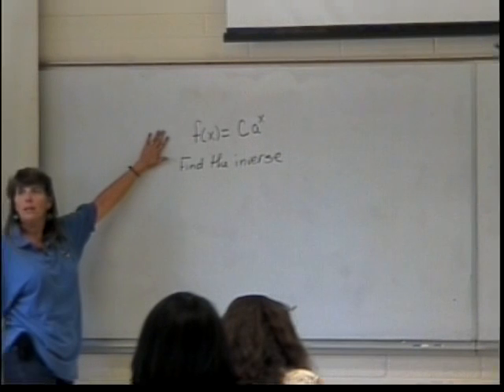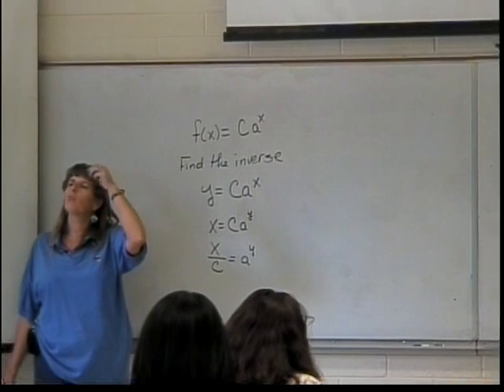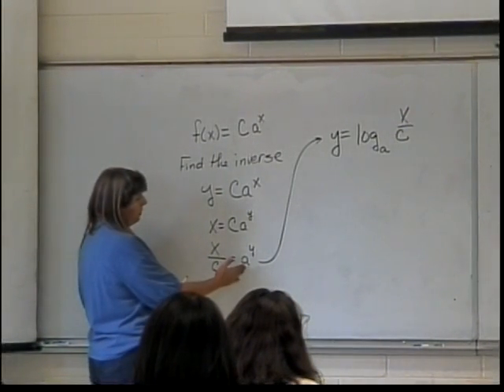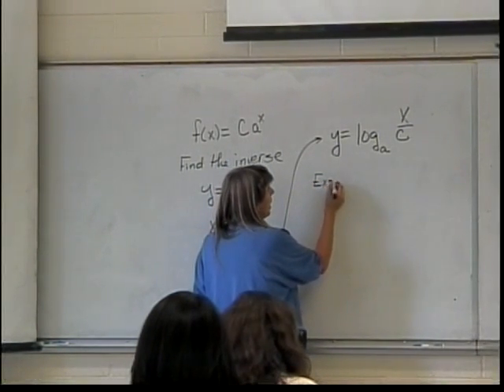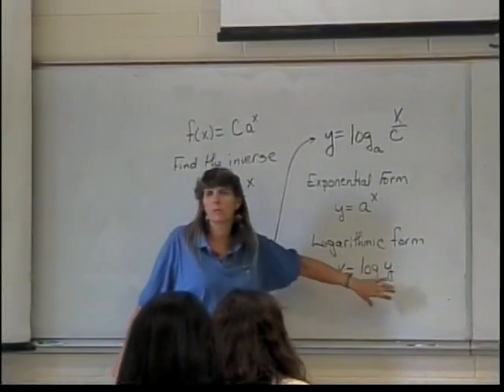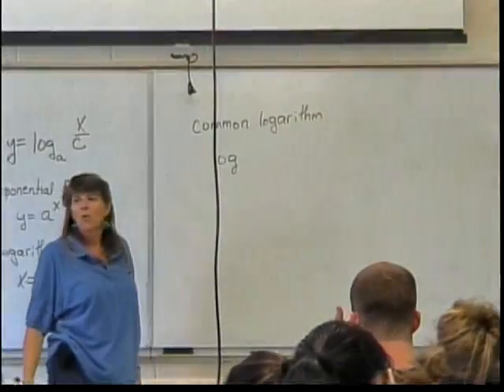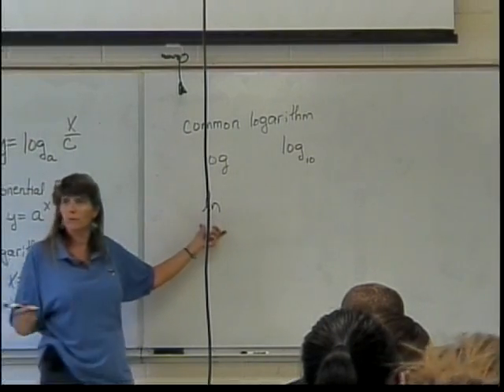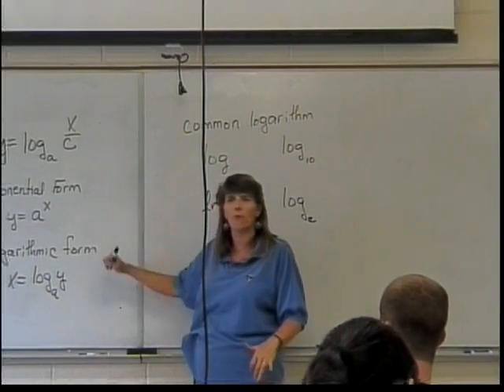Logarithmic Functions (part 1)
This is the introductory lecture on logarithmic functions.